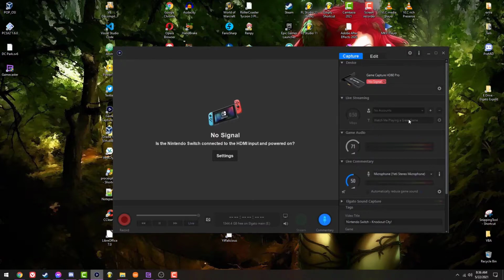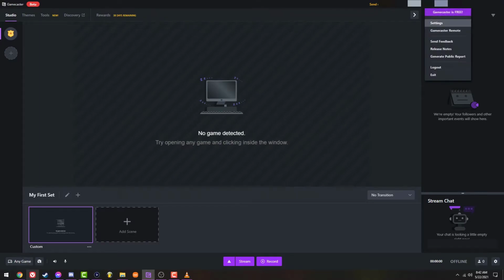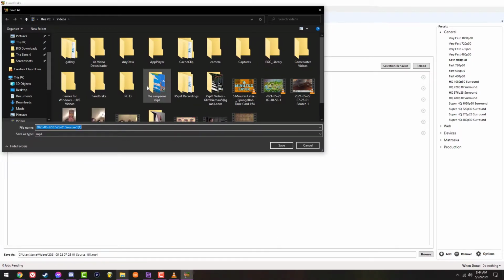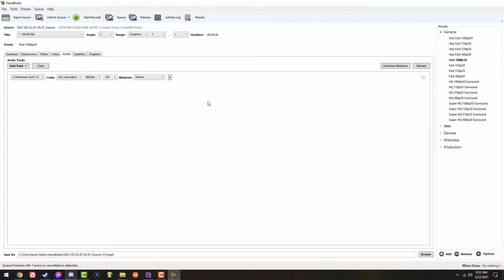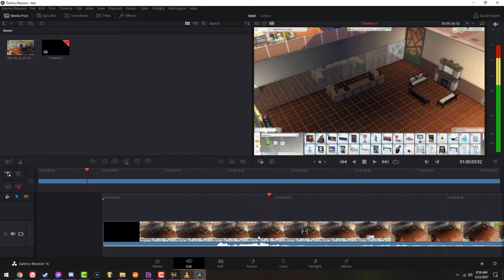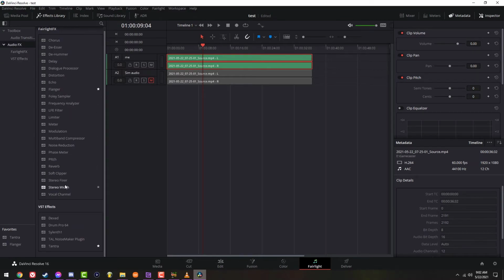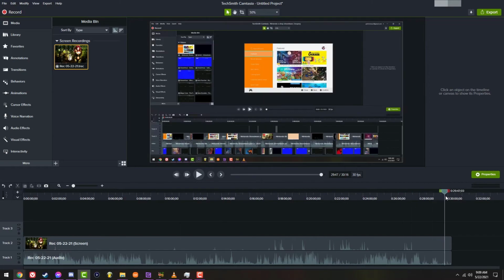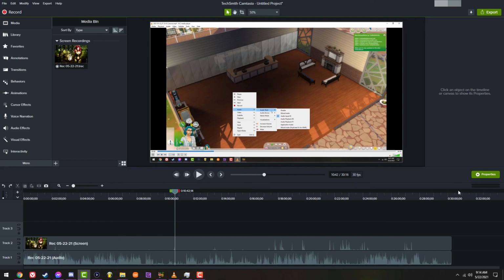Why wont Camtasia let me separate multiple audio tracks?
update:
WOOT! Camtasia watched my video!